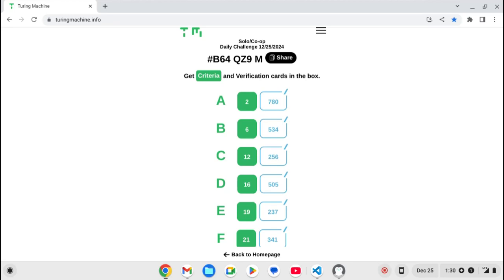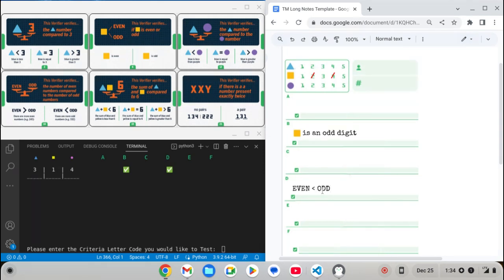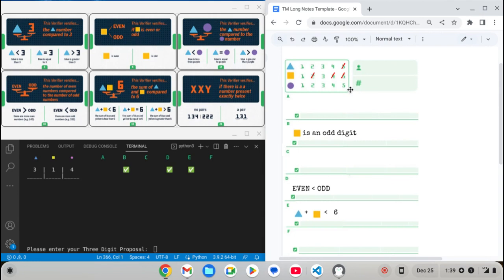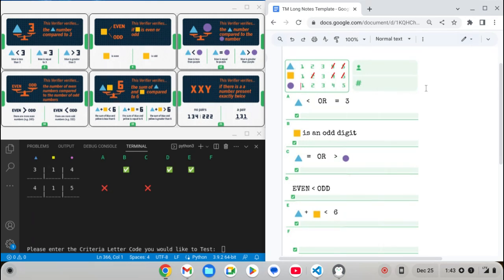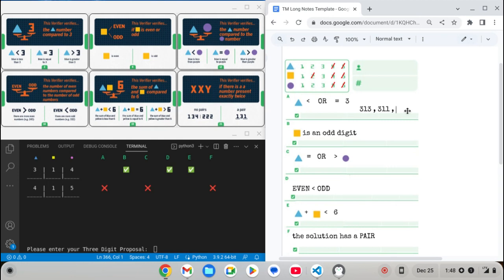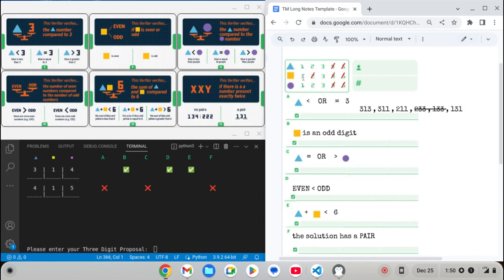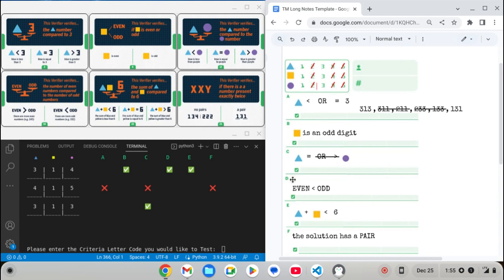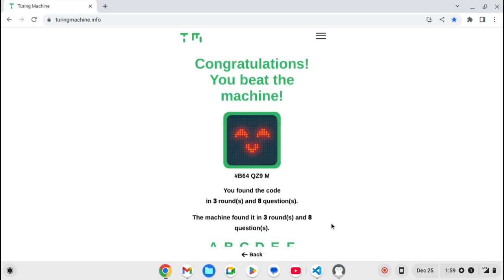Daily Turing Machine Puzzle on 25 Dec 2024 - Puzzle Id: B64QZ9M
Have fun solving the Daily Turing Machine Puzzle on 25 Dec 2024 @DTMP_YT and learn critical thinking skills at the same time.

00:00 Let's Begin
00:29 Review the Criteria Cards
02:30 Begin the 1st Proposal (it's always 314) ...
05:58 Thinking through to construct 2nd Proposal
08:40 Begin 2nd Proposal
15:25 List Potential Solutions
21:55 Begin 3rd Proposal
26:31 Verify Solution
27:06 Did we beat the Turing Machine ?